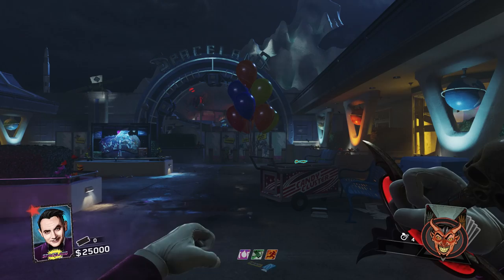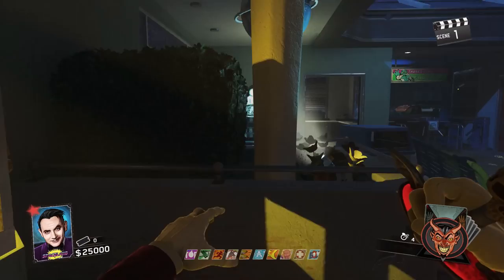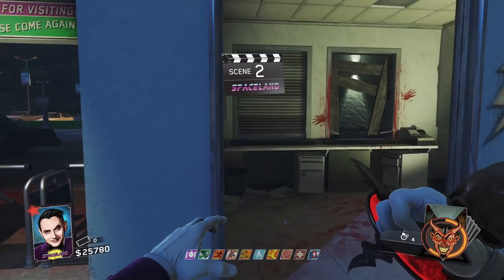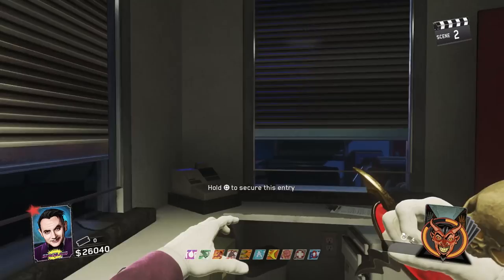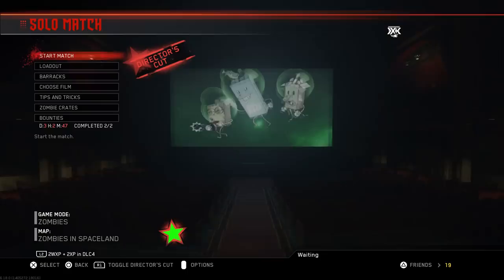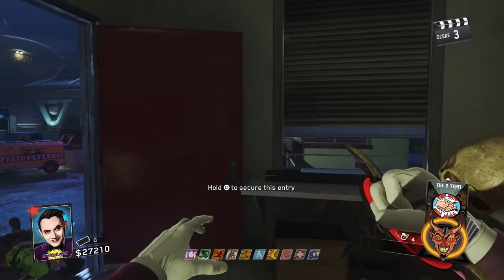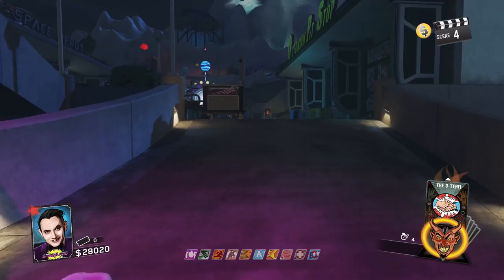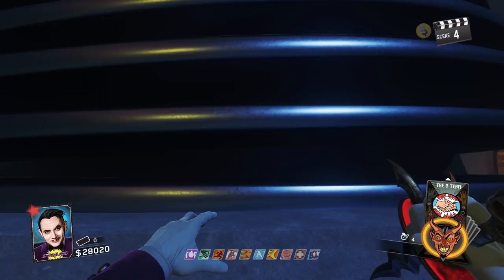How to Play As Willard Wyler Easter Egg Guide! - Infinite Warfare Zombies Playable Character Guide!